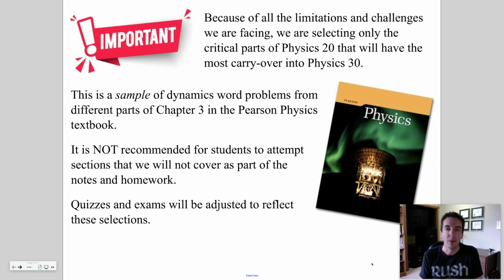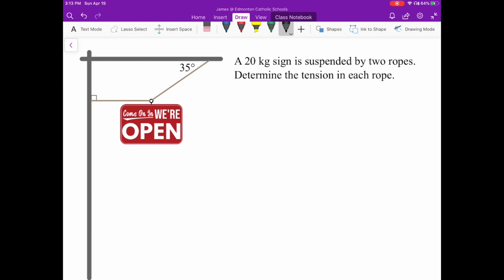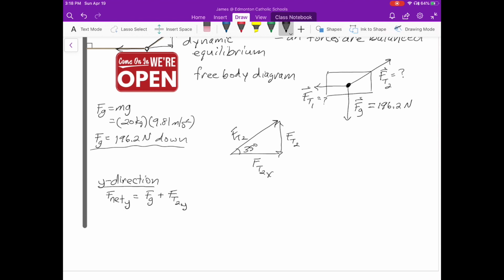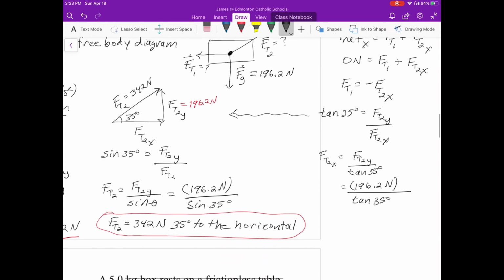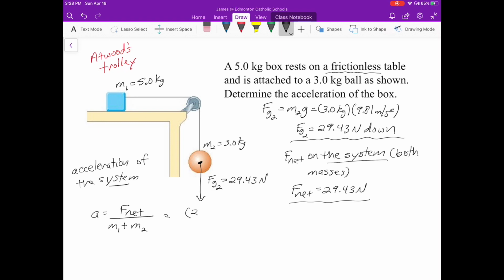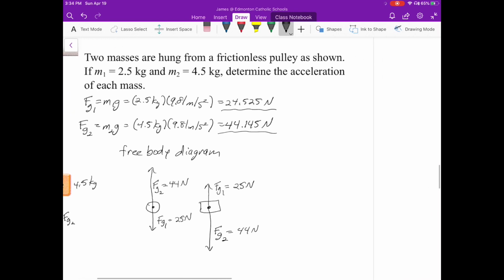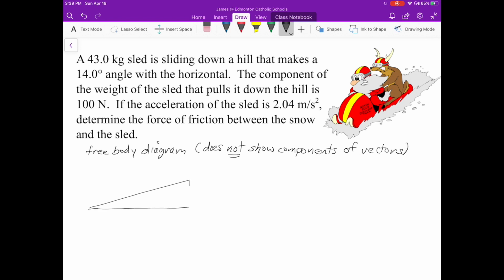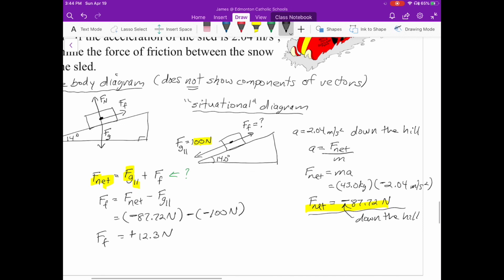Dynamics Word Problems